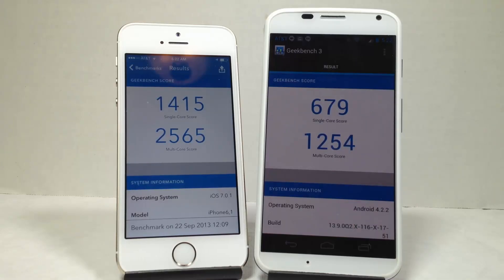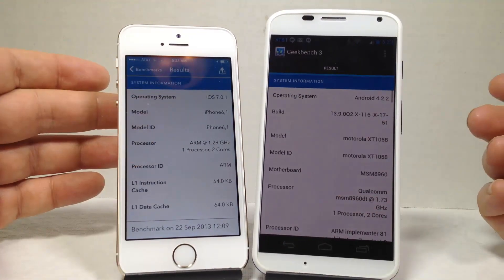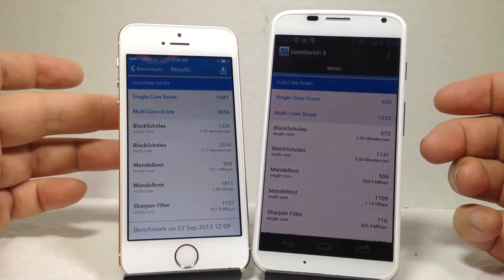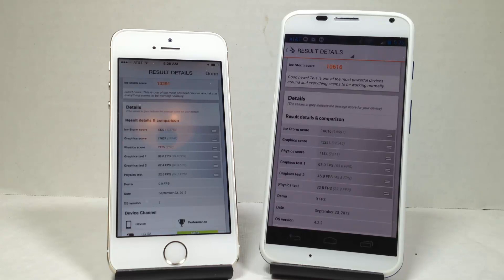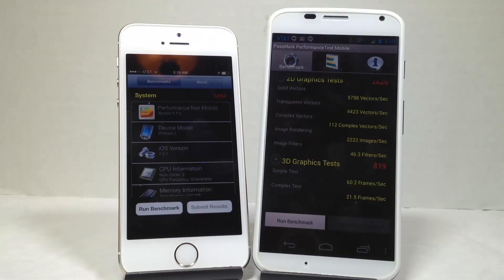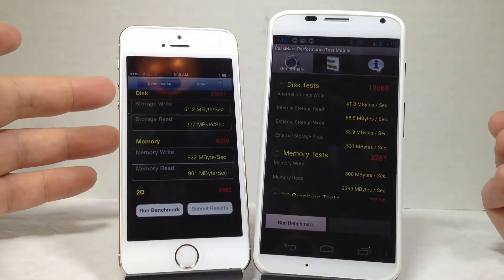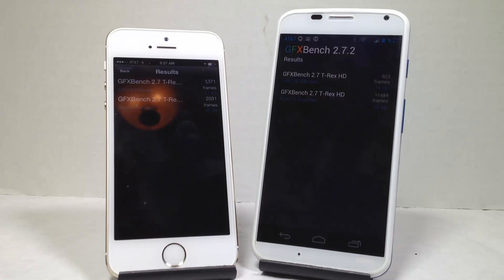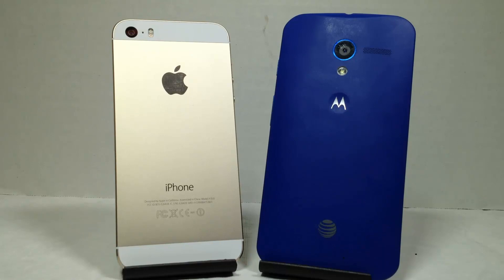Apple iPhone 5S vs Motorola Moto X Which Is Faster Better Benchmark AT&T